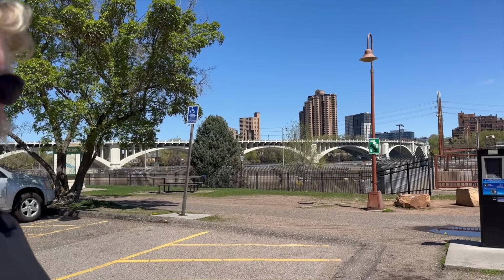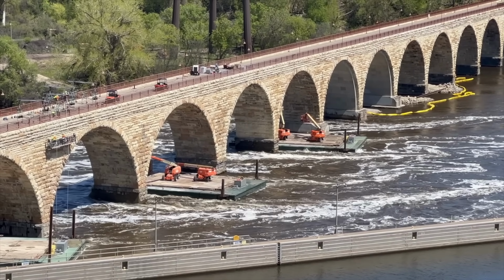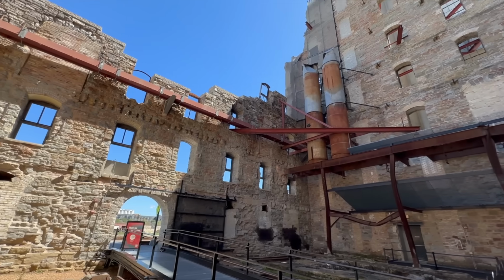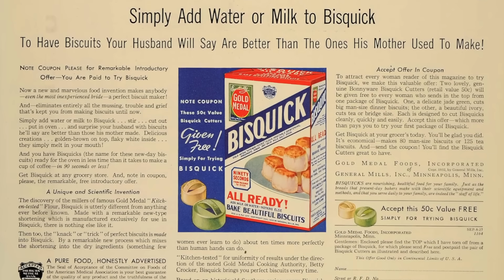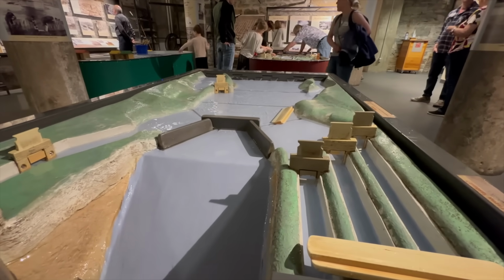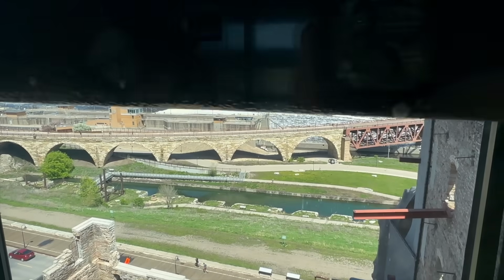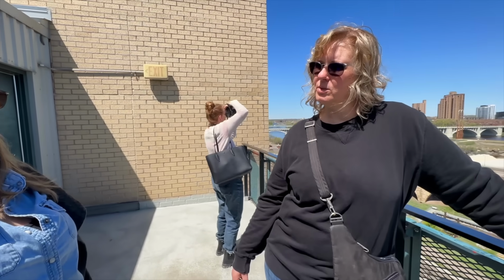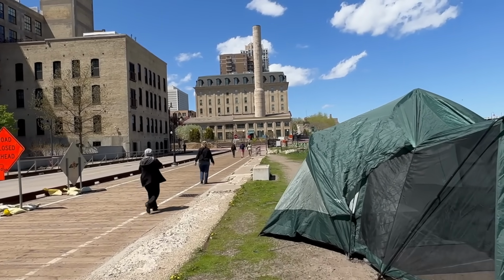The Flour Mill Explosion of 1878 in Minneapolis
Jeff and Sarah and her sister Shannon recently visited the Mill City Museum in Minneapolis and saw the ruins of the Washburn A Mill which were originally destroyed in a sudden explosion on May 2, 1878 and killed 14 workers.

All of our videos may be found under the video tab!

Tell your friends about us, History Hunters! We have surpassed the 134,400 subscriber mark thanks to all of you!

Thank you for supporting us with our travel expenses!